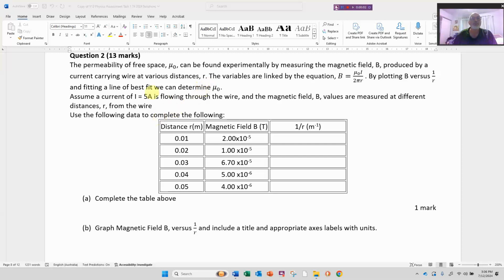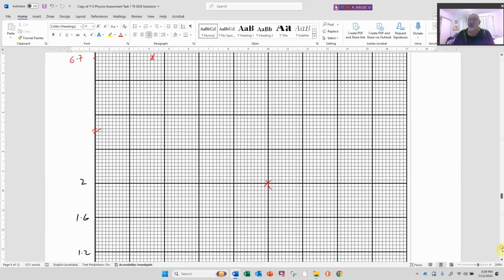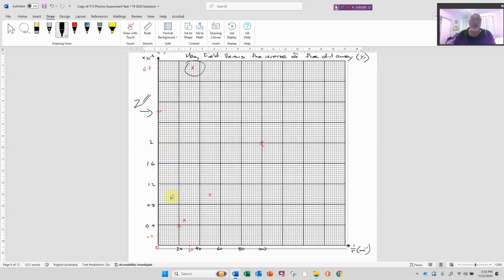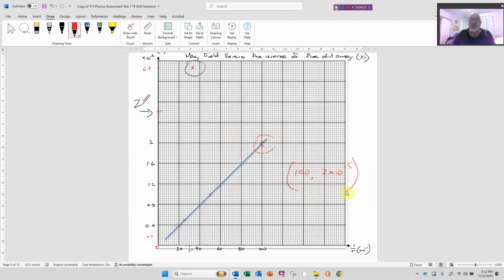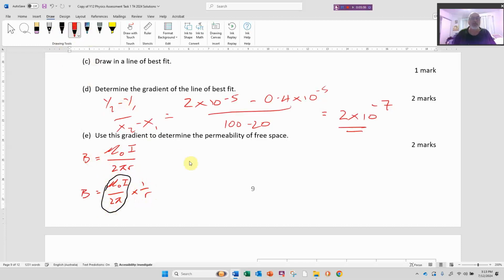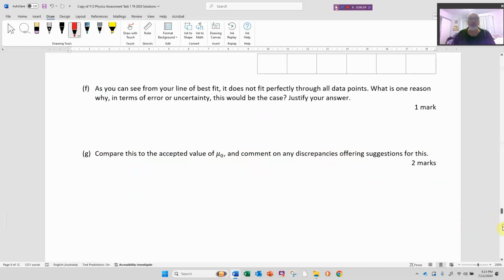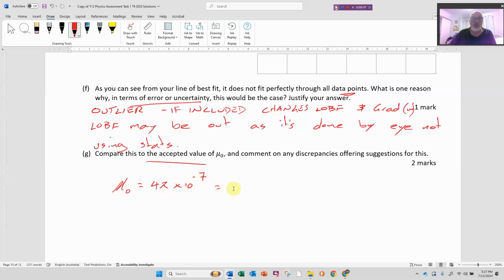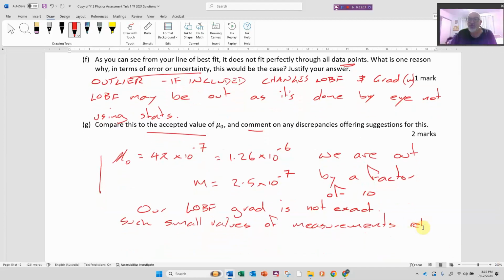Y12 Physics Term 4 Module 6 Test SA Q 2